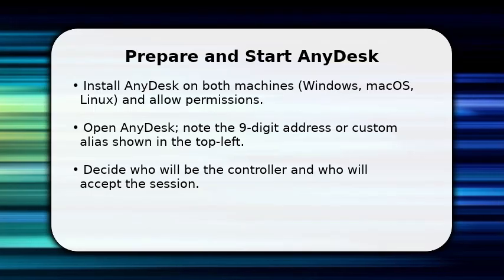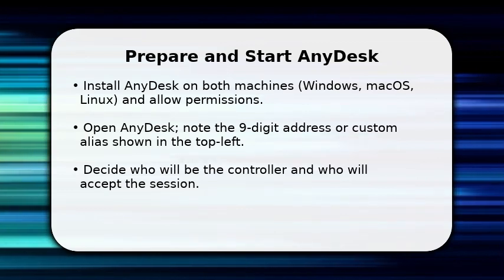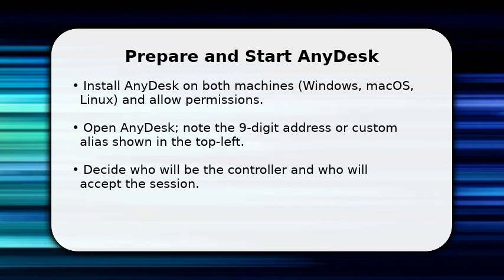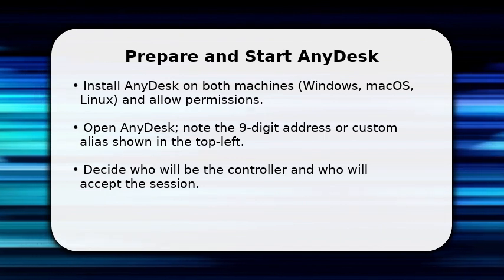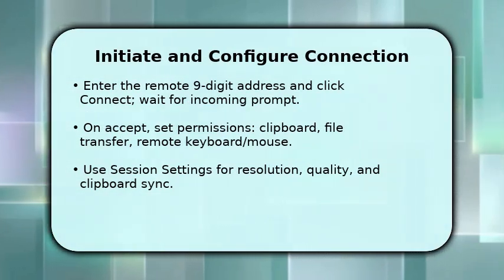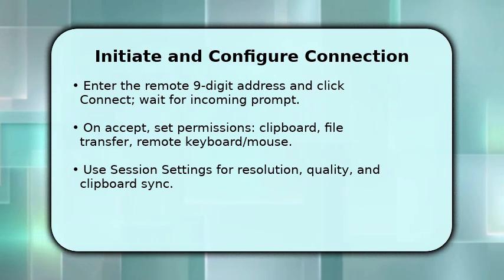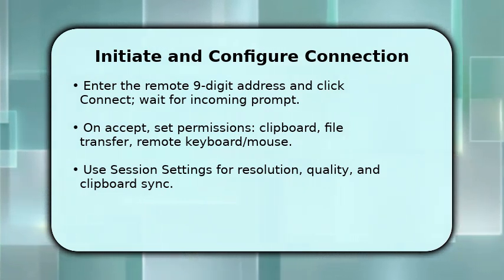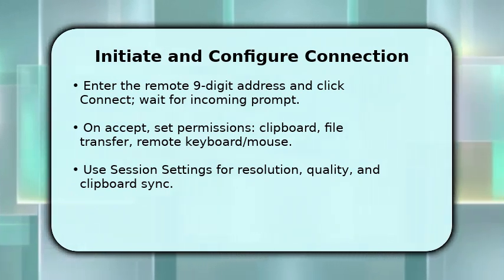How to Use Anydesk to Connect Remote Desktop - Step by Step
Learn the step-by extricate process of connecting to a remote desktop using AnyDesk with our comprehensive guide. From installation on both devices, setting up permissions, and initiating connection through anytime anywhere access.